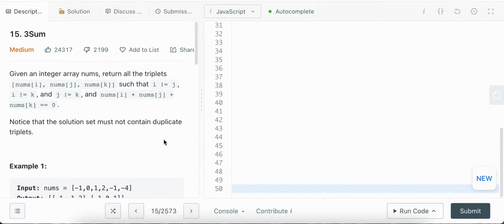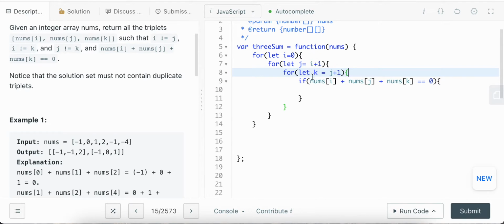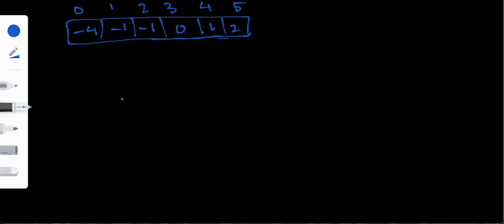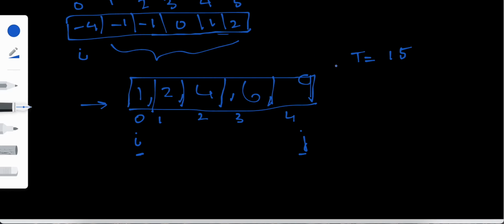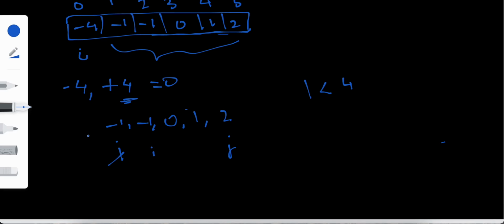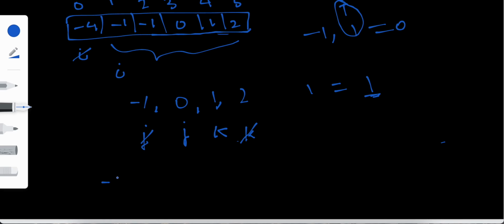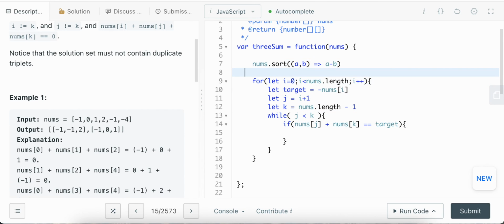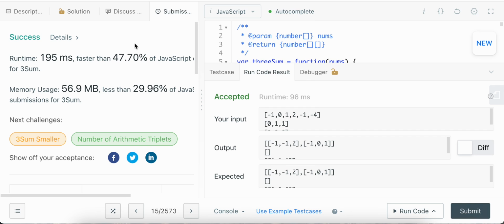3Sum - Leetcode 15 - Brute Force | Optimal Solution | Two pointer Method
A most popular interview algorithm question asked by may top tech companies like Google, Amazon, Apple, Facebook Three sum, explained in detail from brute force to two pointer solution and coded in Javascript.

2:29 - Brute Force Rough Code
5:45 - Conceptual Two Pointer Solution
15:56 - Coding Two Pointer Solution